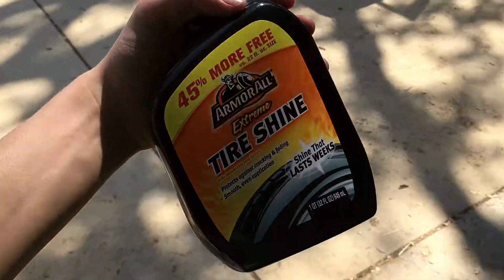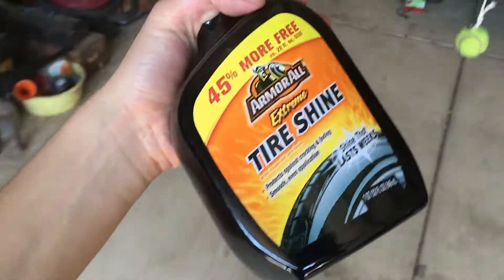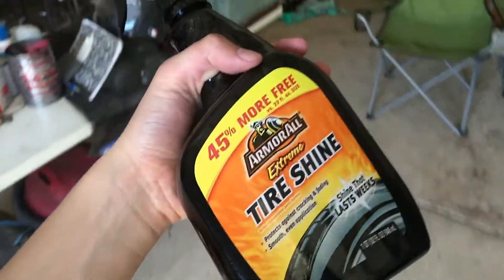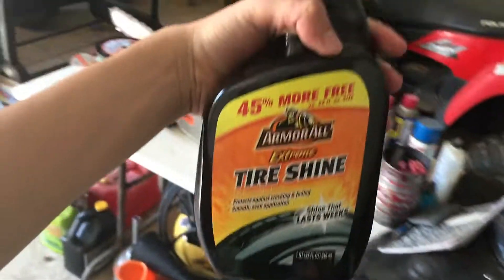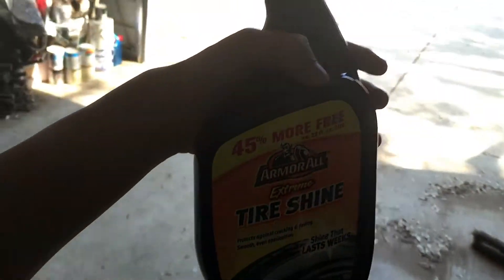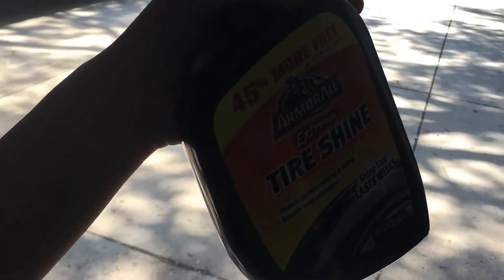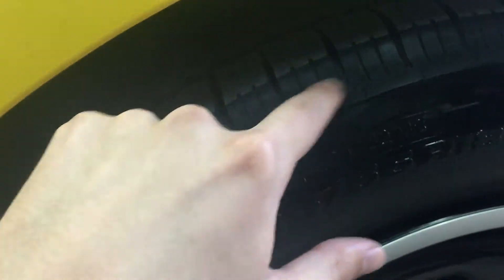Cars And Coffee Vlog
Went to cars and Coffee in Grass Valley Ca with a friend (Sean).

I do not take any credit for the songs used in this video